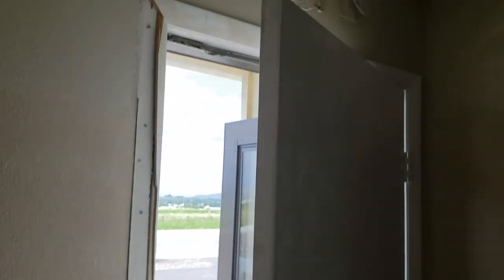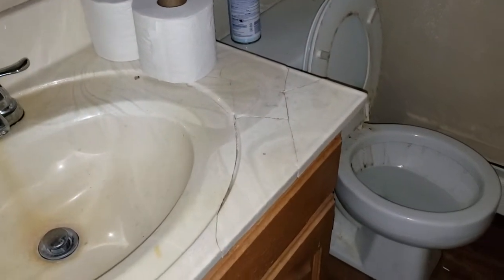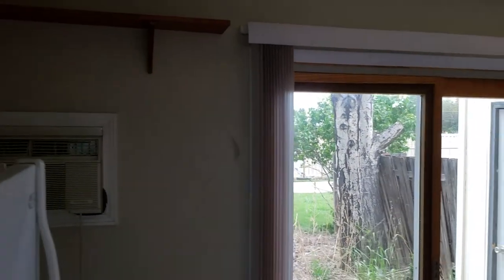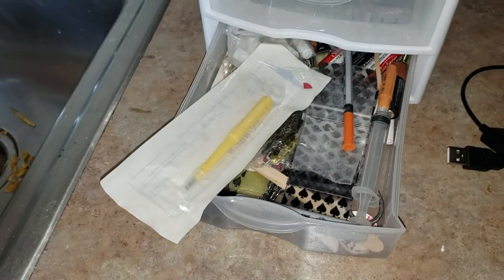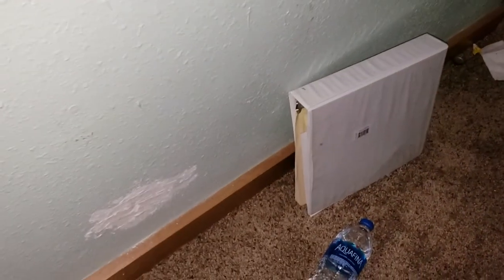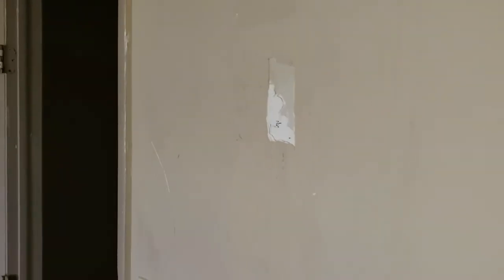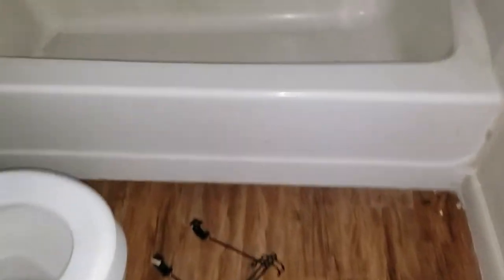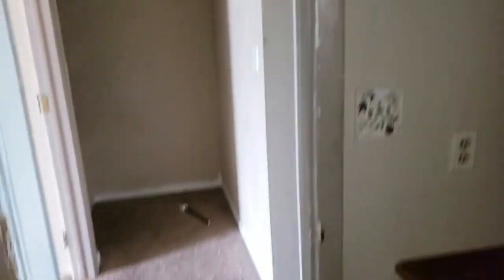Tenant damage in just 60 days!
How much damage can a tenant cause in about 60 days? A lot!

If I'm such a good Property Manager, how did I let this happen? This happened because the Landlord rejected my advice. I wanted to evict at the first sign of trouble but the Landlord insisted on keeping the Tenant in place for another four months. My inspection in March revealed no damage and a very clean home. This video shows what we found after the tenant was finally evicted three months later.

Lesson learned: trust the professional and let me do my job and you'll be better off.

▶︎ MY OFFICES

or